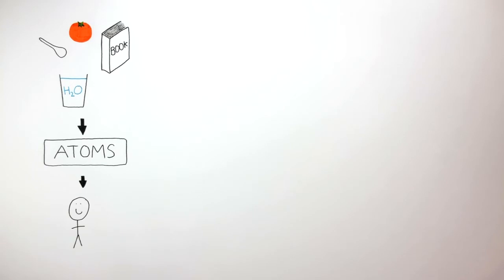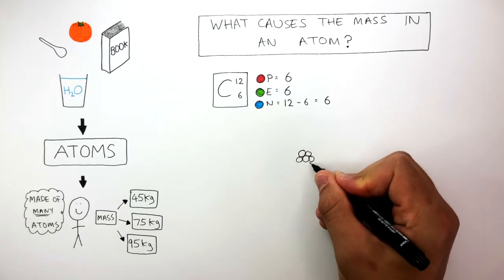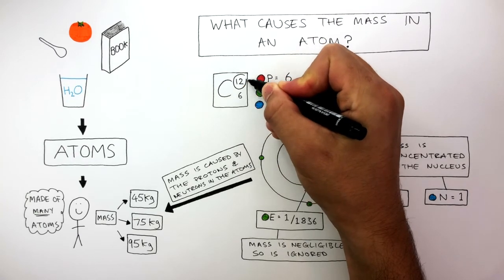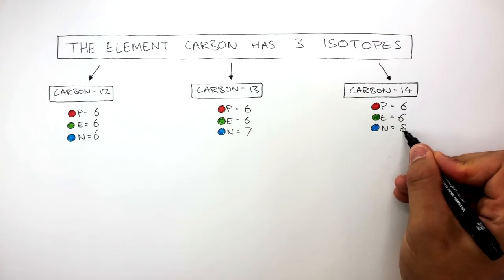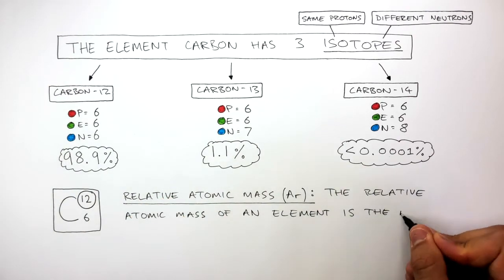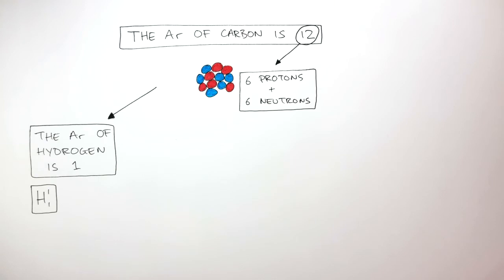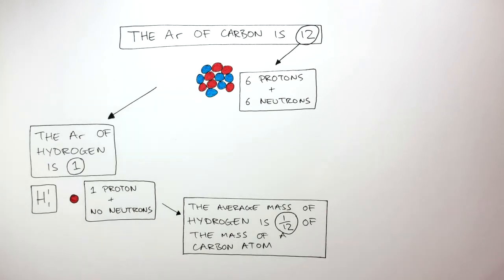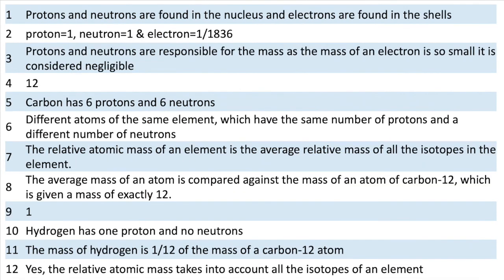GCSE Chemistry – Relative Atomic Mass Explained (Isotopes & Calculations)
This GCSE Chemistry video explains what relative atomic mass is and how it is calculated clearly and simply for exam success.

In this video, GCSE students learn what relative atomic mass means in GCSE Chemistry and how it is calculated using isotopes. The lesson explains why elements exist as different isotopes, how isotopic mass and percentage abundance are used, and how to calculate relative atomic mass using a weighted average. Students are shown how to structure calculations clearly and avoid common exam mistakes.

This video is designed for GCSE Chemistry revision and supports students studying AQA GCSE Chemistry, OCR GCSE Chemistry, and Edexcel GCSE Chemistry. It is suitable for Year 9, Year 10, and Year 11 students and covers a key part of atomic structure and quantitative chemistry.

Students will develop understanding of relative atomic mass, isotopes, atomic number, mass number, percentage abundance, and common GCSE Chemistry exam questions involving calculations and data interpretation.

GCSE Chemistry exam topic: atomic structure and quantitative chemistry.
Supports AQA, OCR, and Edexcel GCSE Chemistry revision on relative atomic mass, isotopes, and atomic mass calculations.

Related topics include relative formula mass, moles, chemical calculations, atomic number, and mass number.